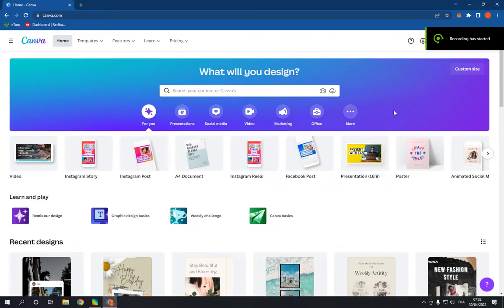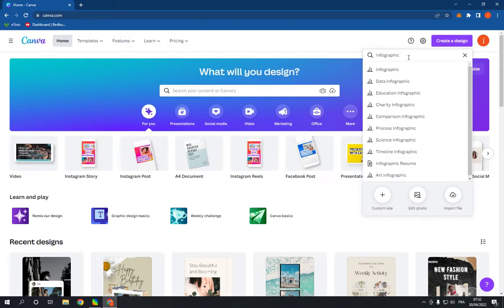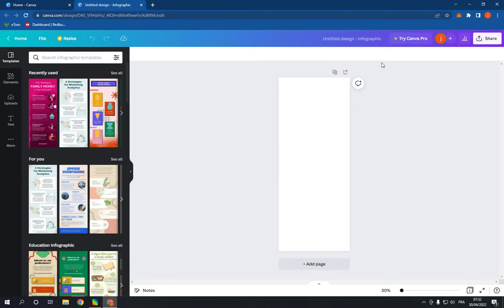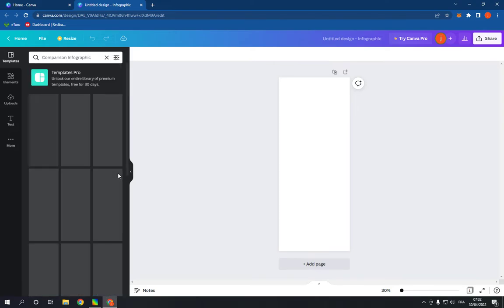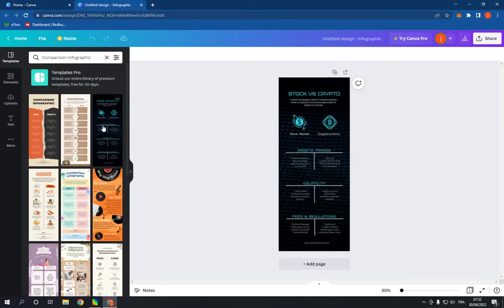How To Make And Create Comparison Infographic on Canva PC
in this video we discuss :